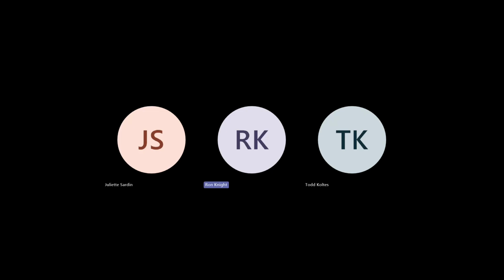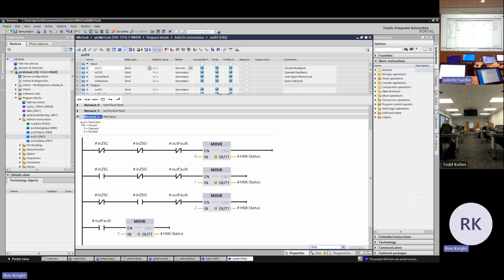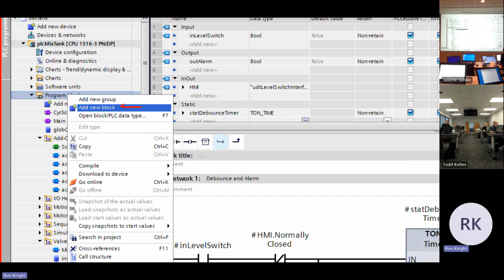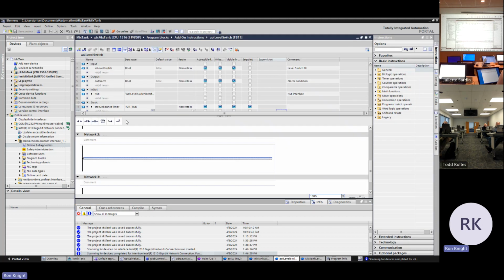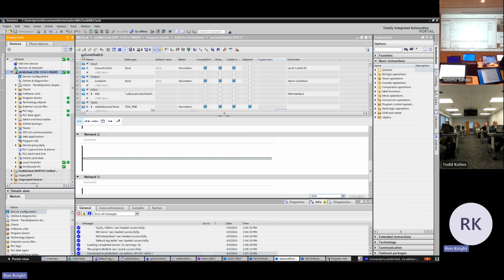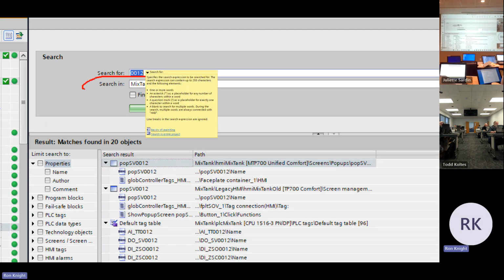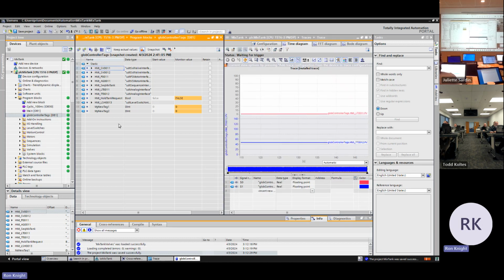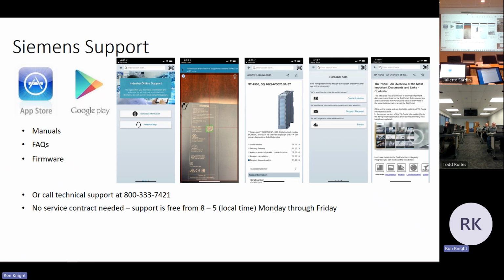ROK TIA Workshop April 3, 2024 - Part 2